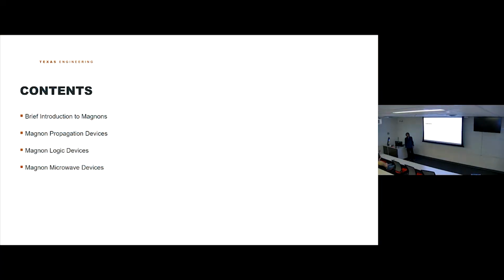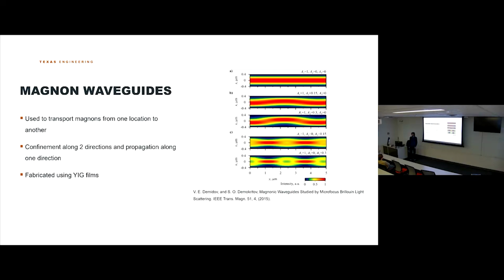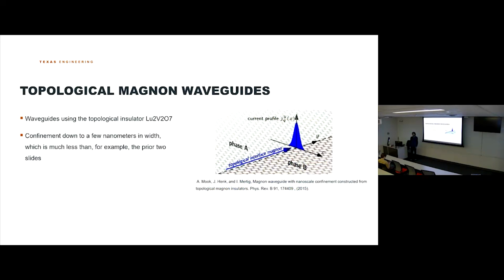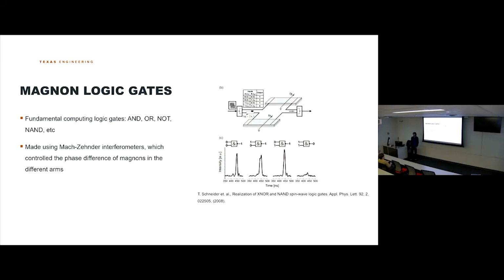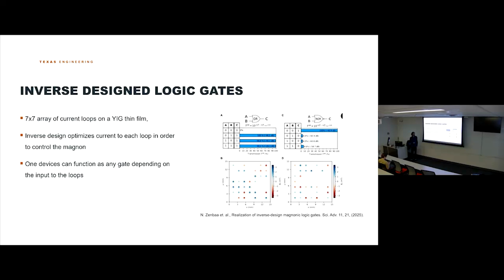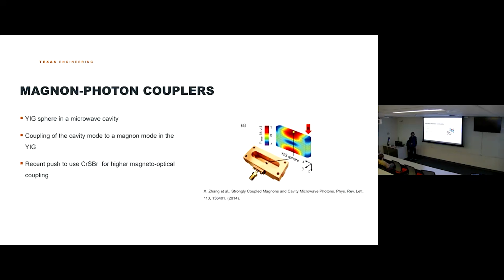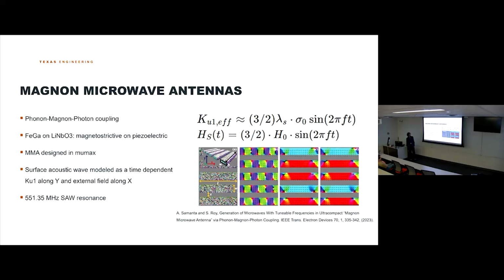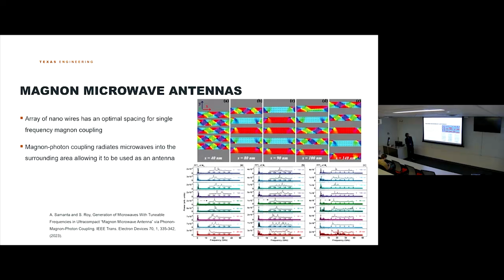Ziyaad Akhtar, UT Austin ECE and Physics Undergraduate Student, Talks on Magnon Devices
Ziyaad Akhtar, University of Texas at Austin undergraduate student in Electrical and Computer Engineering, gives a presentation on Magnon Devices and Magnon Microwave Antennas. His talk is part of student presentations for the Spring 2026 UT course Magnetic Materials and Devices (EE 396V/379K) developed and taught by Prof. Jean Anne Incorvia.

Please note the presentation reflects the views of the student presenter only.